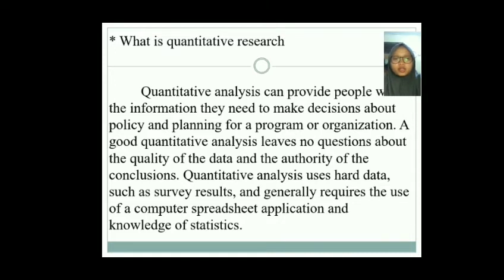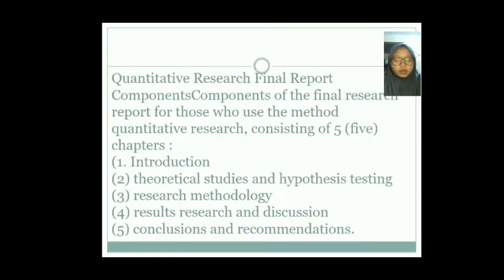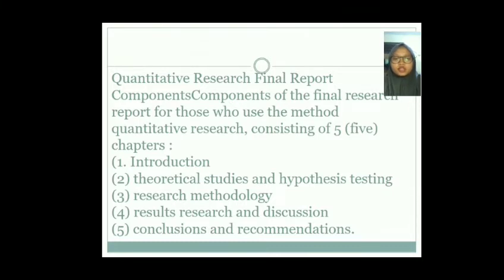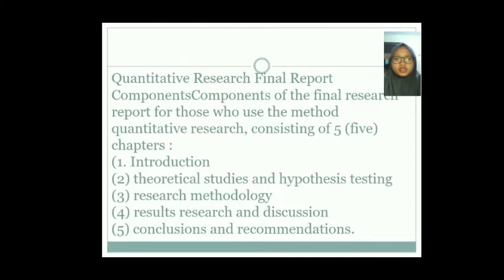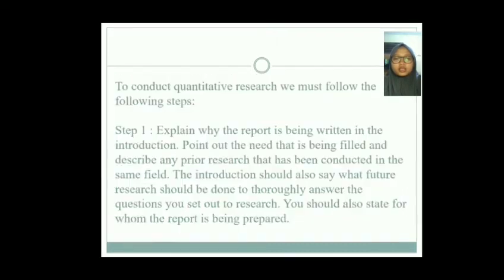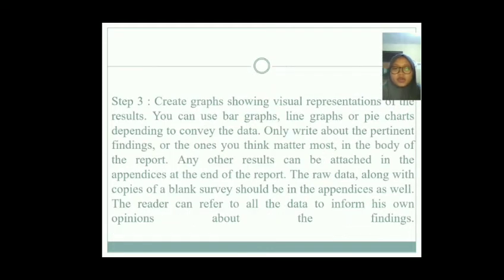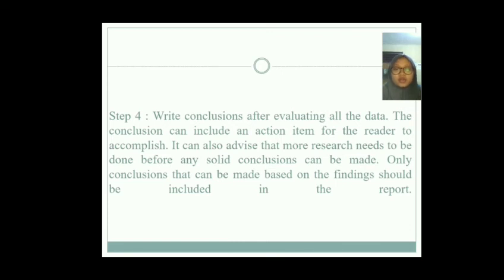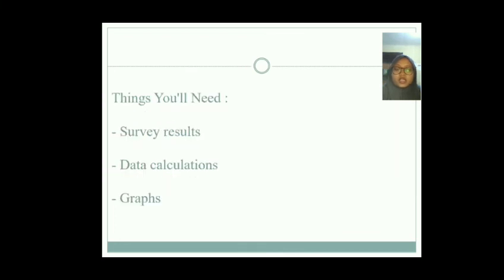Writing Report for Quantitavie Research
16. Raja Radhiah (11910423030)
No Absen : 21
Data Analysis/PBI/6A/2022